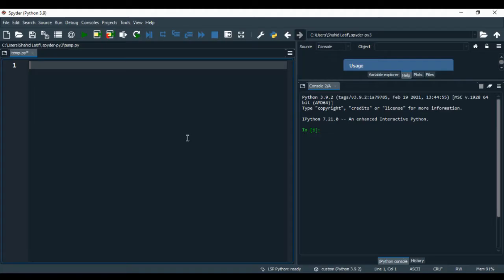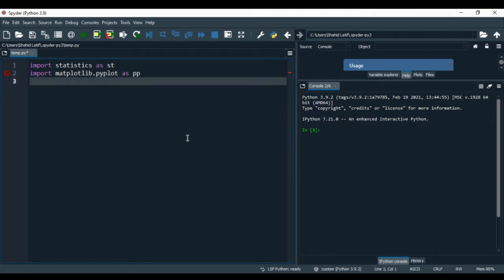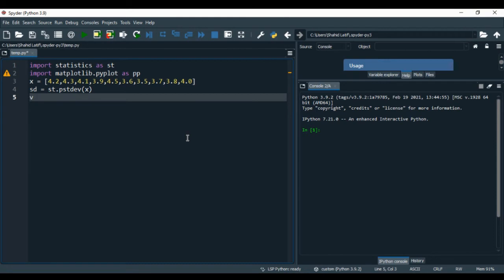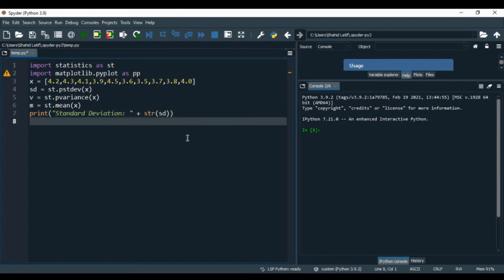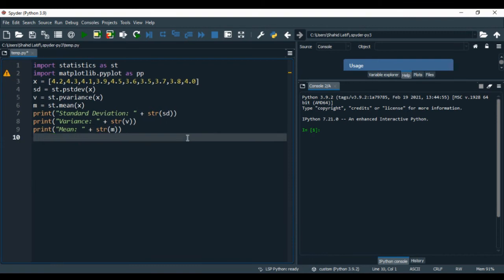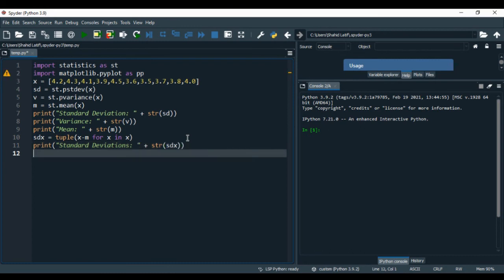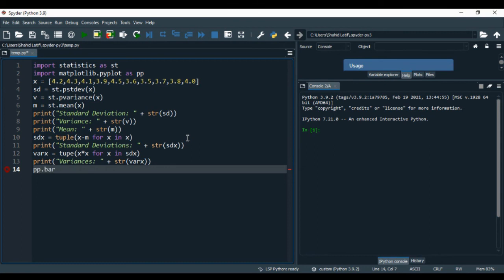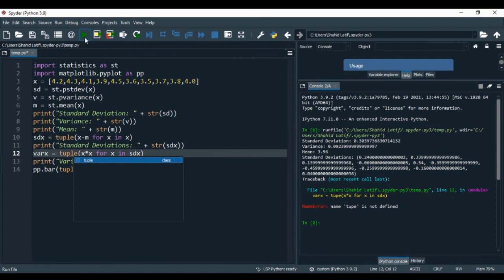Python: Calculating variance and standard deviation in Python and drawing a chart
In this video we will show you how to calculate variance and standard deviation from a very simple dataset in Python and how to display the same in a line chart.